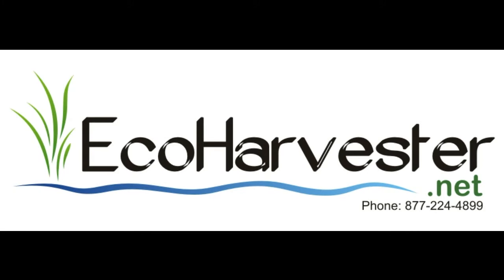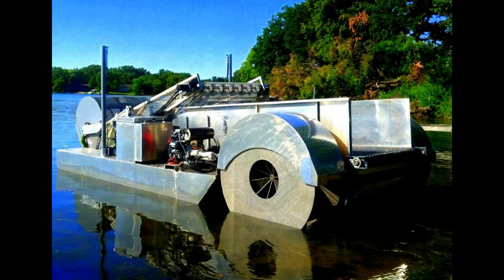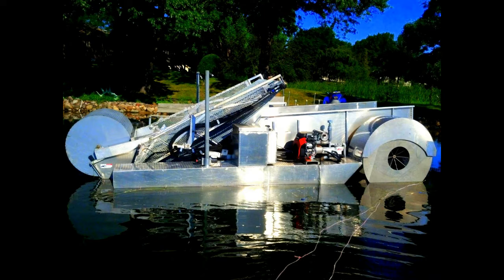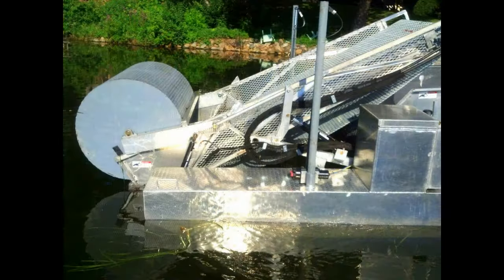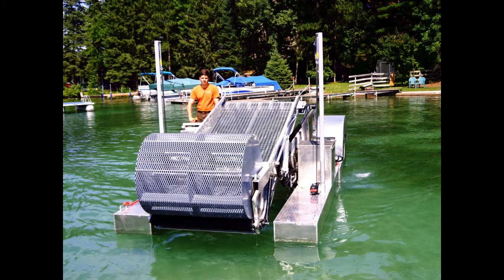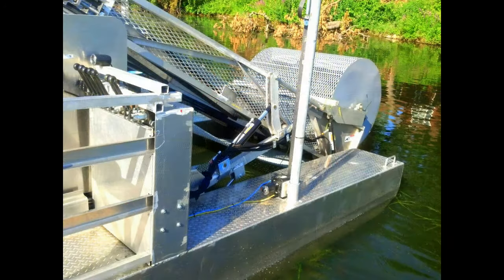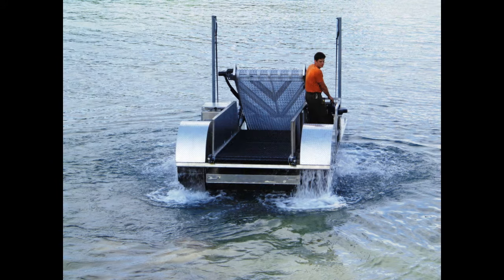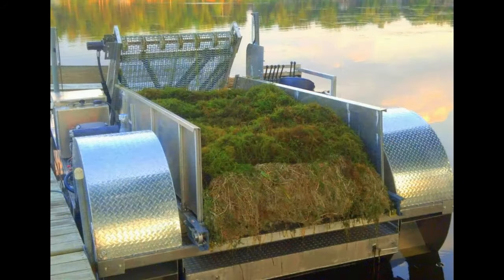The Eco Harvester - Lake Weed Puller